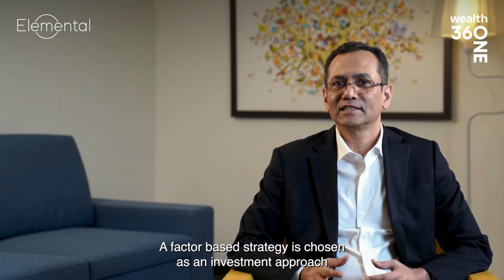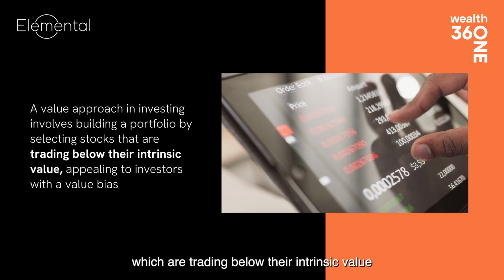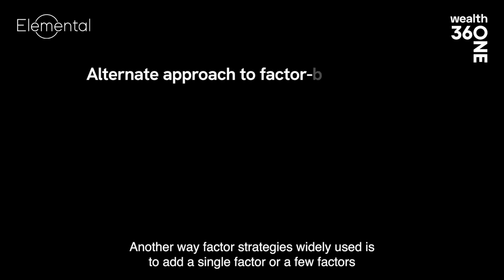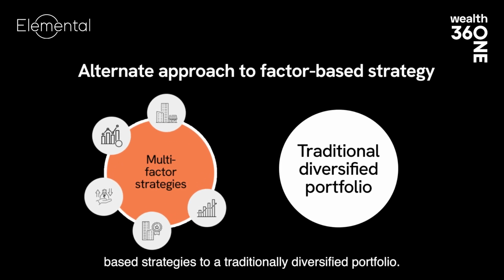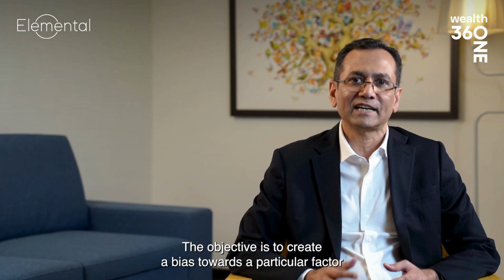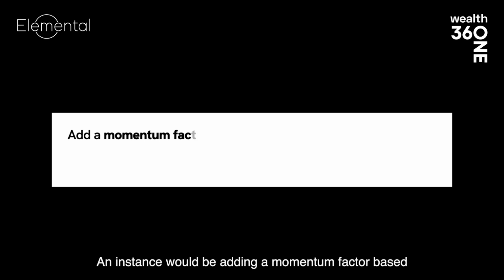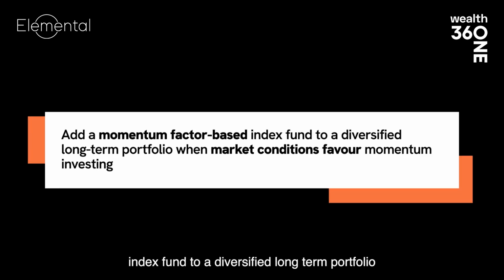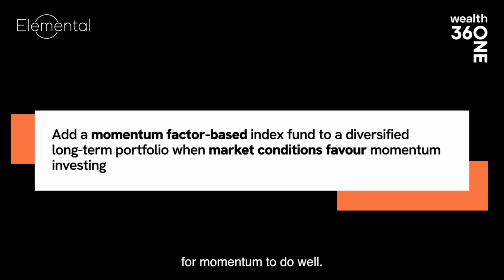360 ONE | Elemental Ep #9| What are factor-based investment strategies for portfolio optimisation?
“Factor investing is an investment strategy that involves choosing assets based on a certain set of factors or attributes.”

Pramod Kumar, Chief Investment Officer at 360 ONE Portfolio Managers shares an in-depth exploration of the factor-based approach to portfolio construction and how this method can be used to strategically select investments based on key financial factors, ultimately optimising returns and managing risks.

Join 360 ONE Wealth’s innovative Elemental series, to delve into the fundamentals of Wealth Management, and gain valuable insights from our experts.